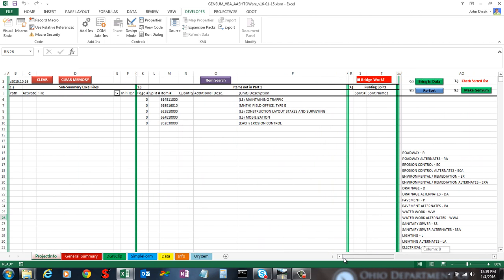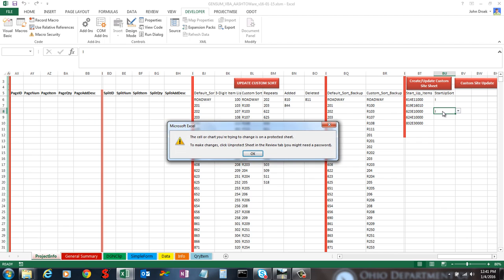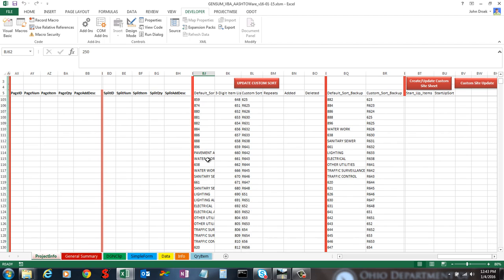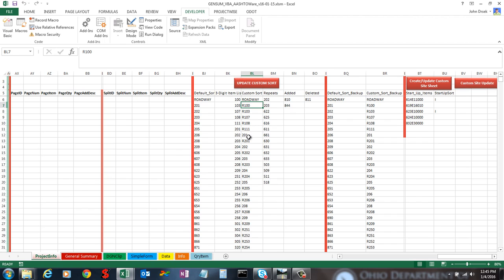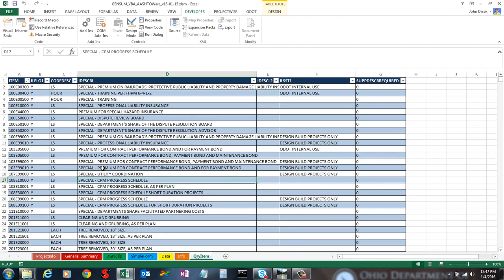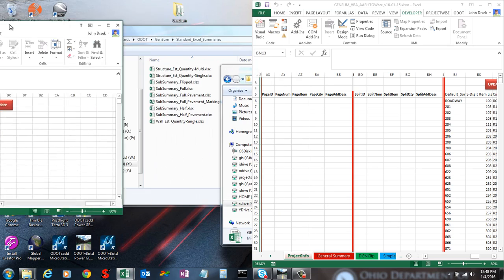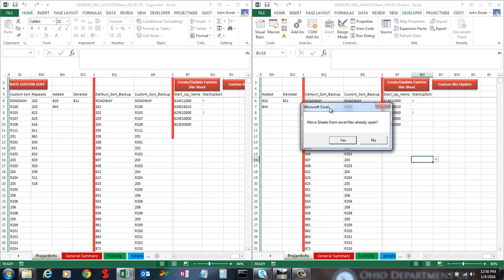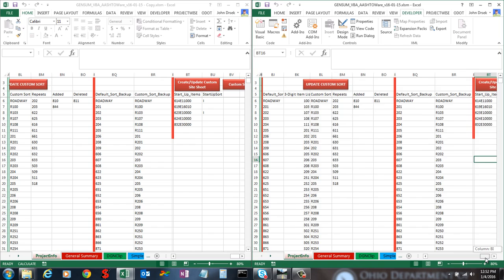Automating GenSum, Customizing the ProjectInfo Sheet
This video goes over some customization that can be done in the ProjectInfo Sheet